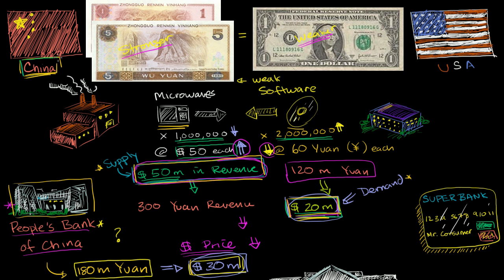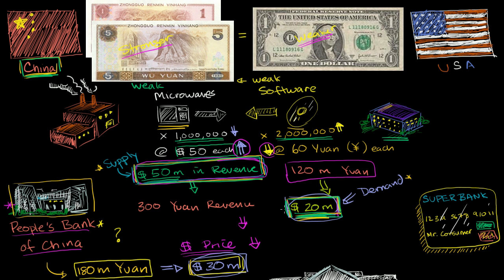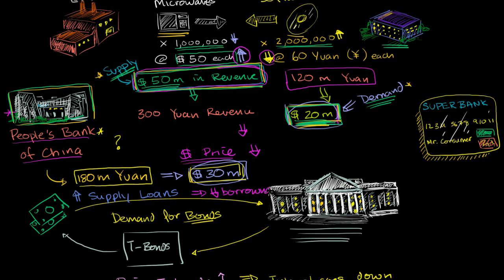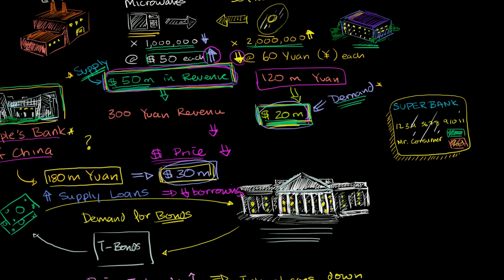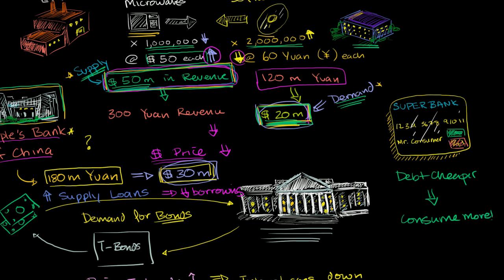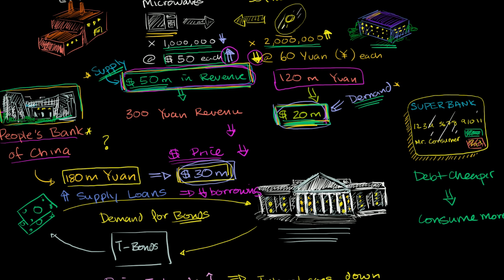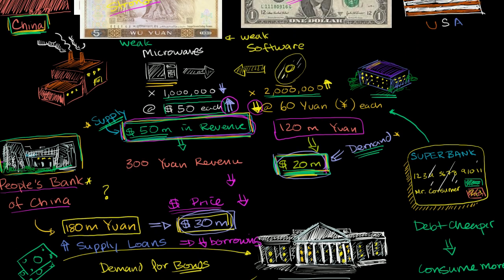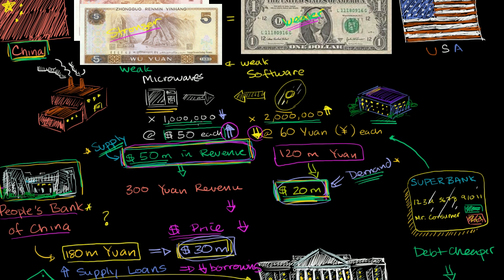Review of China US currency situation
Courses on Khan Academy are always 100% free. Start practicing—and saving your progress—now